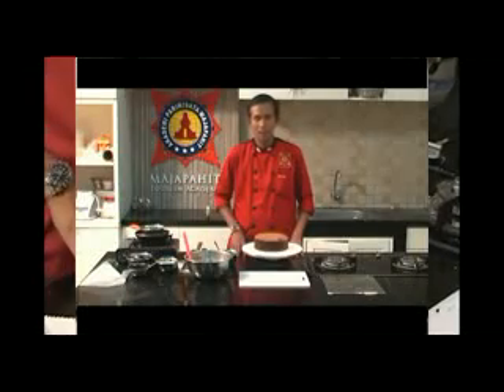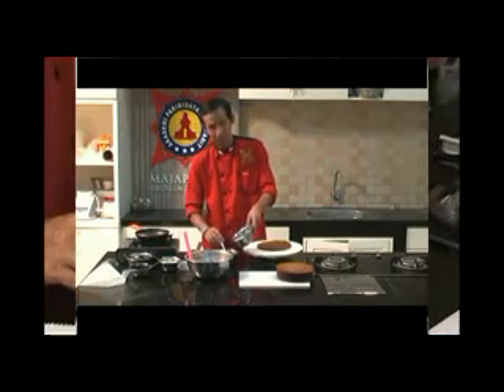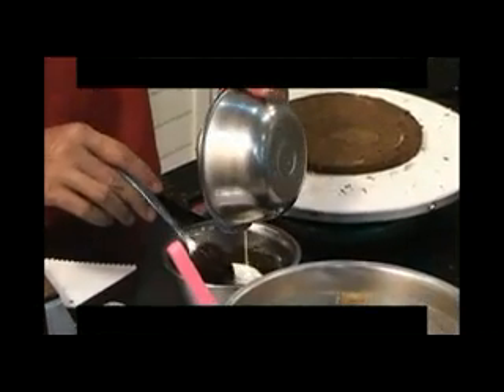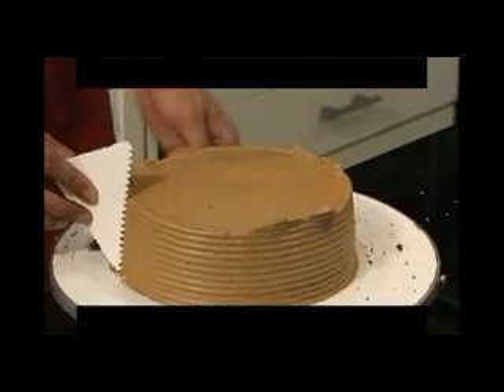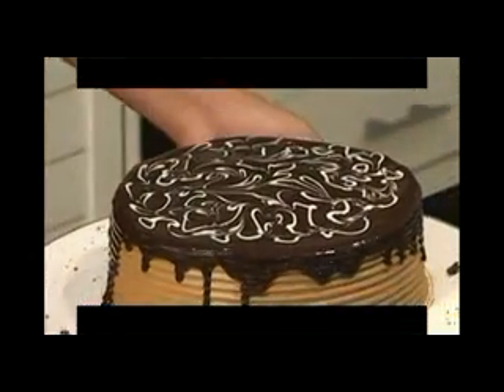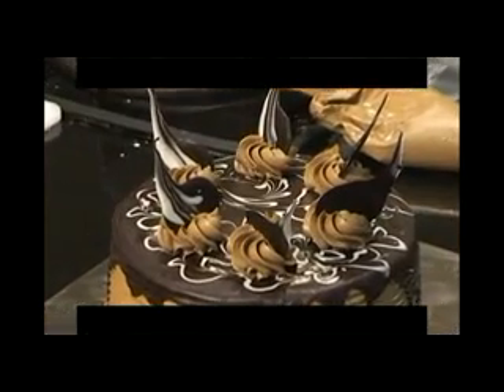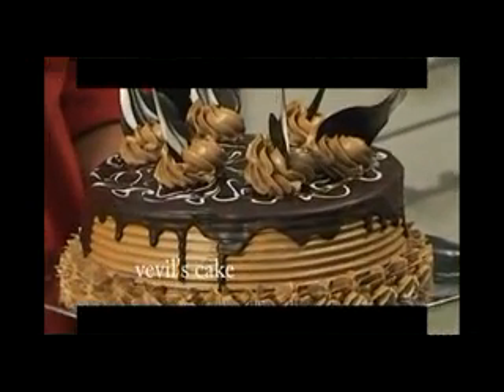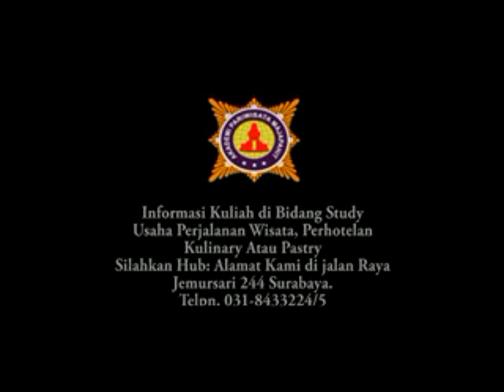praktek resep cara membuat vevil's cake.info 031-8433224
Info DVD tutorial hubungi akpar majapahit jalan raya jemursari 244 surabaya telpn 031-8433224/5
Tristar kaliwaron 58 telpn. 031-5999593
Alamat: hizteria café jalan raya rungkut mapan fa3 surabaya (sebelah yakaya)
Alamat: Ruko BSD sector 7 blok RL 33 ruko royal village serpong  telpn. 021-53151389/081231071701
Pelatihan Tataboga & Patiseri - Info: 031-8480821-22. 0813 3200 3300.
Pin BB: 2699992D.
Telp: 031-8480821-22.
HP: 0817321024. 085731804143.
Graha Tristar
Jln. Raya Jemursari 244. Surabaya.
Kelas Pagi - Siang - Malam.

Kursus Masak untuk Anak Anak & Remaja. Setiap Sabtu pk 14.00.

Pelatihan Tata Boga. PIN BB: 326C81C1.
Royal Plaza lantai 3 blok N1 no. 17. PIN BB:
Info: 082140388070. Flexi: 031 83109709, Esia: 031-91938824.

Pelatihan Cara Membuat Kue Kering & Cookies Tanpa Telur.

Kursus Kue: All About Rainbow.

KUrsus Patiseri: Cara Membuat Ombree Cake

Kursus Kue: All About Red Velvet.

Kudapan Tradisional II : Bolu Kukus Mambo, Bolu Kukus Ceria, Brownies Putu Ayu, Putu Ayu

(Biaya Termasuk : Bahan-Bahan Praktek, Coffee Break, Celemek,dan Sertifikat)

Takoyaki : Chicken Cheese, Seafood & Okonomiyaki (Pizza Jepang)

Pelatihan Aneka Roll Tart : Tiger Roll, Japanese Roll Tart (Nori + Tuna + Telor + Wortel), Beef Flossy Roll Tart

Kursus Aneka Western Snack : Macaroni Schotel, Lasagna Ferara, Zupa Soup

Pelatihan Chinese Food : Kakap Asam Manis, Daging Sapi Lada Hitam, Ayam Saus Inggris, Udang Mayonaise

Pelatihan Kue Kering : Peppermint Cookies, Tiramisu Cookies, Brownies Cookies, Cashew nut Cookies

Kursus Masakan Aneka Seafood : Crab in Chili Oyster Sauce, Grilled Prawn with Mushroom Sauce, Squid Pocked Mixed Grill

Kursus Kudapan Tradisional I: Pisang Goreng Pasir, Kroket, Risoles Mayonaise, Lumpia Basah

Pelatihan Aneka Brownies Oven : Chocolate, Spiku (Keju + Coklat), dan Irish Brownies Kukus : Marble (Strawberry + Coklat)

Kursus Aneka Donut : Donut Kentang, Donut Pisang, Donut Ubi

Pelatihan Masakan: Chinese Food : Bakmi goreng Ayam, Tami Cap Cay, I Fu Mie Seafood, Kweetiauw Siram

Kursus Kudapan Tradisional II : Bolu Kukus Mambo, Bolu Kukus Ceria, Brownies Putu Ayu, Putu Ayu

Aneka Pudding : Pudding Dingin : Machiato & Buah, Pudding Panas: Caramel & Chocolate

Aneka Nasi Goreng : Nasi Goreng Daging Asap, Nasi Goreng Tuna, Nasi Goreng Kambing, Nasi Goreng Ulam

Cara Membuat Tahu Crispy, Crispy Jamur, Kentang Goreng, diajarkan membuat mayonaise: rasa BBQ, Pizza dan Cheese.
Kursus Aneka Bapau : Ayam, Tausa, Kacang Tanah, Kacang Hijau. Diajarkan membuat adonan bapau, adonan isi, dan cara membentuknya.
Pelatihan Usaha Boga: Steak Kampung : Demiglaze, Crispy Chicken Steak mushroom, Tenderloin Steak, Chicken Buffalo + Vegetable
Aneka Pasta : Lasagna, Spaghetti Bolognaise, Fettucine Saus Tuna
Aneka Roti : Roti Tawar Kombinasi, Roti Sisir, Roti Sobek
Bebakaran Ikan : Ikan Bakar Saus Padang, Ikan Bakar Rica-Rica, Ikan Bakar Saus Pedas.
Empal Gepuk, Ayam Goreng Lengkuas, Bebek Goreng Kremes, diajarkan membuat kremesan dan sambalnya.
Aneka Chiffon Cake : Pandan Chiffon Cake, Mocha Chiffon Cake, Talas Chiffon Cake
Yong Tahu, Siomay, Bakwan Goreng Mekar. Peserta Langsung Praktek.
Aneka Nasi Goreng: Nasi Goreng Tom Yam, Nasi Goreng XO, Nasi Goreng Seafood, Nasi Goreng Jawa
Roti Manis : Mocha Bun, Cheese Pillow, Mushroom Pizza, Taiwan Polo
Fried Chicken Crispy & Keriting tahan 3 jam. Diajarkan juga cara memproduksi tepung ayamnya. Chicken Karage, Chicken Katzu, Chicken Strip & Saos sambal botol.
Special Cake : Black Forest, Sacher Cake, Tropical Cake
Aneka Empek-Empek Palembang : Kapal Selam, Lenjer, Lenggang, Adaan + Saus Cuko
Aneka Cup Cakes : Green Tea Cup Cake, Chocolate Orange Cup Cake, Mocha Almond Cup Cake. Dihias dengan Cream, Coklat dan Plastic Icing.
Aneka Bakso : Bakso Halus, Bakso Kasar, Siomay, Tahu. Diajarkan membuat kuah & sambalnya.
Kursus Aneka Soto : Soto Ayam, Soto Daging, Soto Banjar, Cotto Makasar
Cara Membuat Siomay Bandung, Batagor, Otak-Otak Tengiri Bakar, diajarkan membuat Saus Kacang
Pelatihan Masakan Aneka Ayam : Ayam Kanton, Ayam Madu, Ayam Rosemary
Kursus Kue: Aneka Muffin : Coklat, Keju, Mocha, Jagung Manis
Aneka Salad : Salad Buah, Salad Bar, Shrimp Cocktail, German Potato Salad. Diajarkan membuat mayonaise dan Dressingnya.
Pelatihan Japanese Food : Chicken Teriyaki, Chawan Mushi, Tempura, Sushi
Aneka Soes : Swans, Soes, Eclair, Sandwich. Diajarkan cara membuat Soes dan model-model penyajiannya

Sushi Indonesia/Nasi Gulung 3 isi : Ayam Suwir Pedas, Daging Rendang, Ikan Rica-Rica + Taiwan Chicken Snack